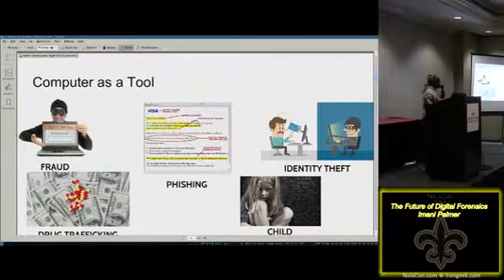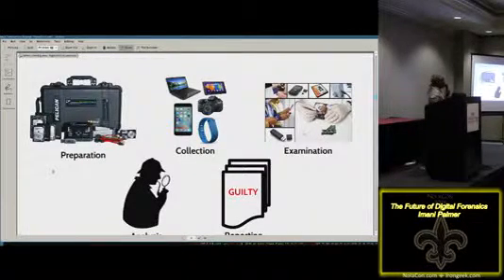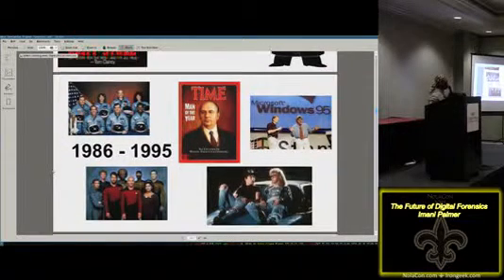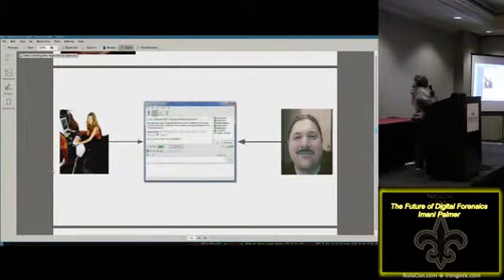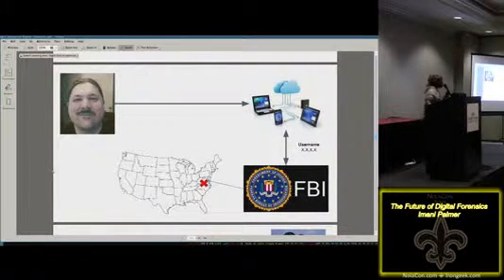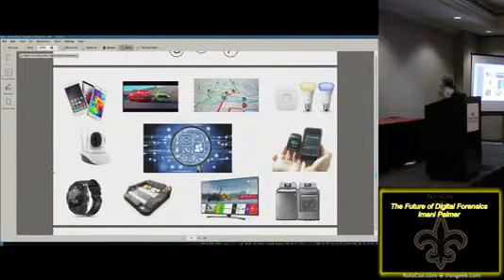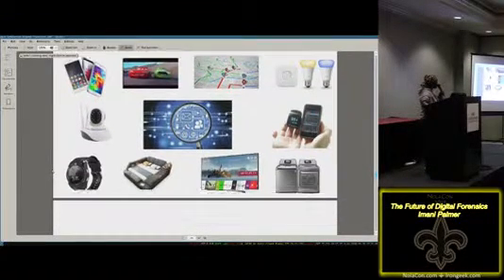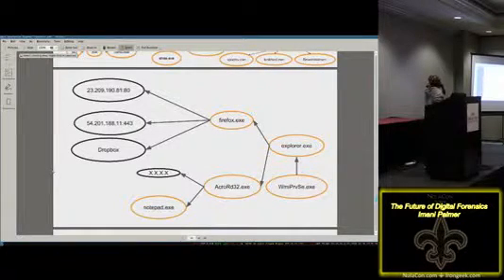NolaCon 2018 209 The Future of Digital Forensics Imani Palmer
NolaCon 2018
The Future of Digital Forensics
By Imani Palmer